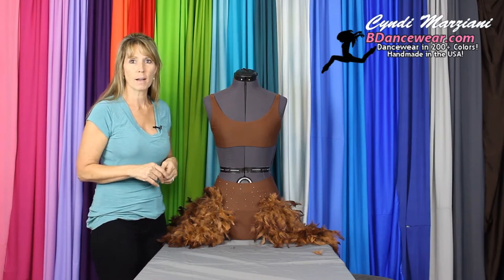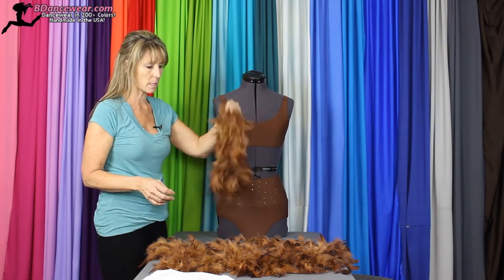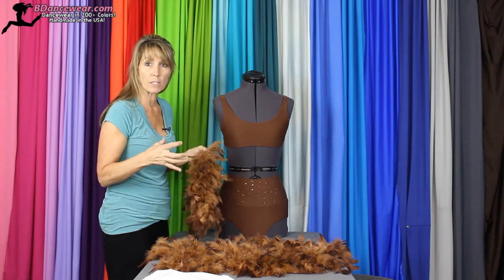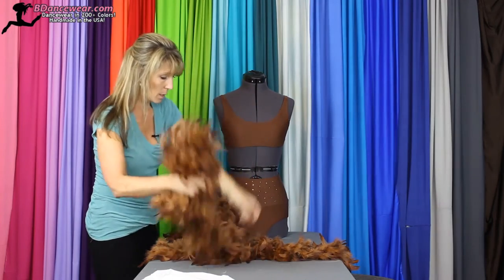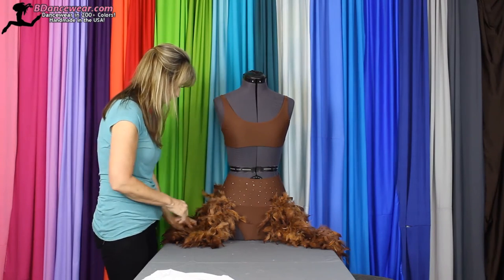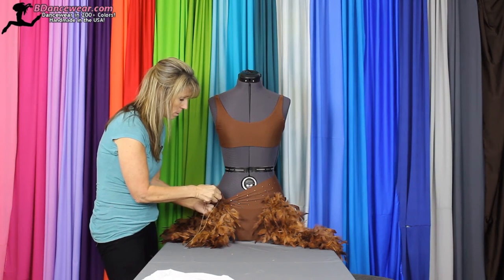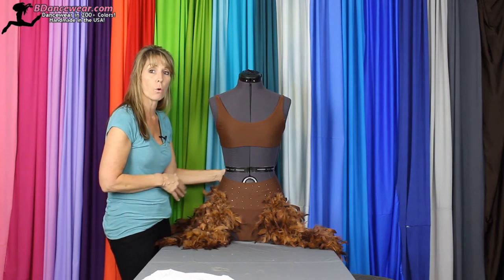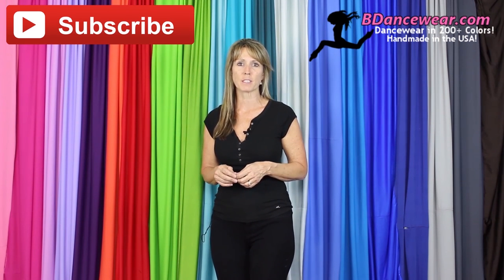Making a Skirt Using Boas Vertically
With this first method, we are going to create a skirt by placing boas vertically from dance shorts. The reason you would want to do this is that it creates a nice skirt with lots of movement.
Supplies:
Dance briefs or dance shorts
Boas
Thread to match the boas
Needles
Safety pins
Scissors
Directions:
1. Choosing the Bottom Piece of the Dance Costume
The first step is to pick out your basic piece. You can use dance briefs or shorts or whatever you want. It is totally your preference as to which you want to use. In our sample, we are using high waisted briefs. We have already added rhinestones to the front of the briefs. We chose to add the rhinestones because it provides a cute band to the skirt. Also, it is easier to rhinestone the garment before the skirt is added.
After you have picked out your shorts or briefs, you need to choose your boa. Do you want the boa to be a matching, coordinating or contrasting color?
The wonderful thing about using boas in a vertical position is that they have a lot of bounce and movement to them.
2. Cutting the boa strips
Cut the boas in strips. To determine the length of these strips, it is best if the dancer is wearing the briefs or shorts. Fold the boa in half and place the fold on the shorts or briefs where you want the boas to hang. Before you actually start measuring the length of the proposed boa strips, draw an imaginary line around the hips using erasable seamstress’ chalk or some other medium, mark the shorts or briefs with a horizontal line to use as a guide for placing the boa strips. If you use the high waisted dance briefs, there is a built-in guideline to use when measuring for the skirt length or pinning the skirt. You need to make sure the boa strips are smoothed out so they are not crinkled up so that you can accurately measure the boa strips. Then measure the boa to rest at the length you want the skirt to end. Remember, the boa is folded in half so the actual length of the boa strip will be twice the length of the skirt. It is better if the boa is a little longer than you want the skirt to end up because you can always cut it shorter. However, you don’t want to make it too long because you will be wasting a lot of the boa if you have to cut a lot off.
3. Pinning the Boa to the Shorts or Briefs
When pinning the strips around the briefs or shorts, you must, must make sure the strips are stretched out. Since the boas have no actual give to them, once they are sewn down you cannot stretch them out. When pinning the boas on the shorts or briefs, make sure to use safety pins so that the boas do not come off when the dancer takes the briefs or shorts off.
If you have not already marked a horizontal line on the shorts or briefs before measuring the boa strips, then do so now. Before you actually start pinning the boa to the shorts or briefs, draw an imaginary line around the hips using seamstress’ chalk or some other medium, mark a horizontal line around the hips of the briefs or shorts showing where you want the skirt to start. To begin pinning the boa strips onto the shorts or briefs, fold the strips in half and place the folded end of the boa along that imaginary line on the briefs or short. You can start pinning the strips on either the left side or the right side. The important part is to pin the strip on the hip on one side and then measure to make sure that you pin another strip the same spot on the other side. Then fill in the space between those two strips. In the back, we like to make the strips a little longer to give the skirt a nice shape to the hemline.
4. Sewing the Boa to the Shorts or Briefs
Once the strips have been pinned to the shorts or briefs, check again to make sure the strips are stretched out without any lumps or knots in the strips.
The trick to sewing boas to anything is to sew from behind. If you try to sew from the front, you will just catch all those feathers in the thread and it will be a huge mess. Start with the knot on the inside of the shorts or briefs and then sew from the back. Make sure you catch the string in the center of the boa and not just catch a few feathers. We are using a gold thread on the sample so that you can see the thread. You will want to use thread that matches the boa. Make sure that you stitch over the same place more than one time to make sure that the boa is secure. Another way to do it would be to double the thread on the needle which would, in essence, give you the same strength. Another important thing to remember is that you should knot the thread before and after sewing each boa because you want to make sure the boas do not come off when dancing. However, use scissors to cut the thread and do not use your ...